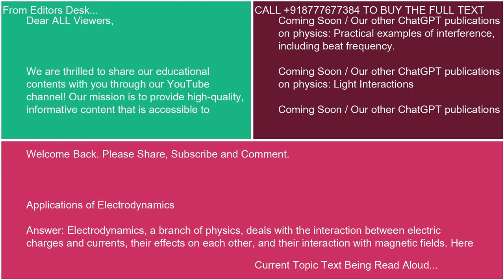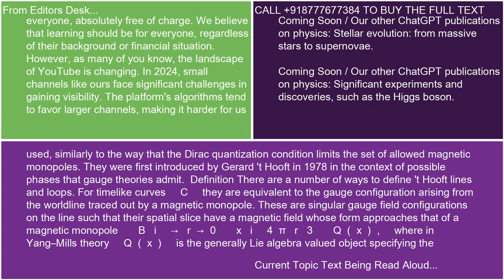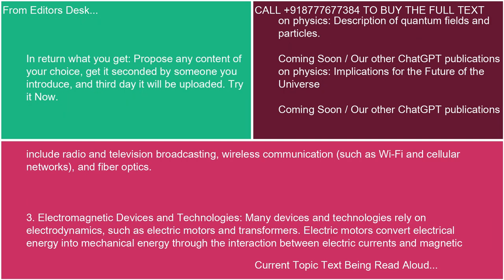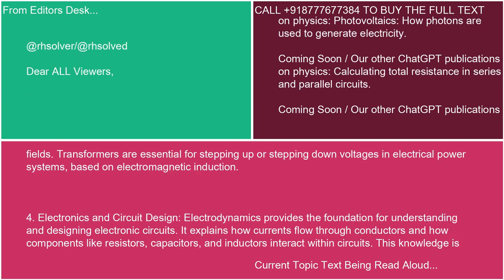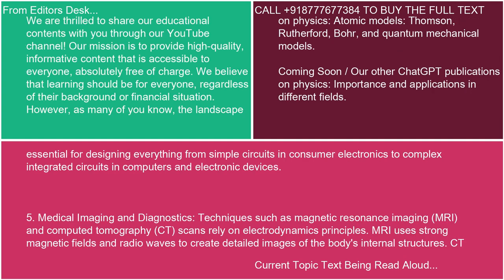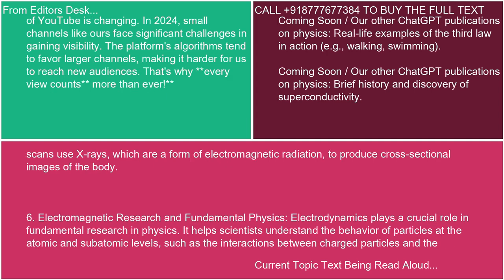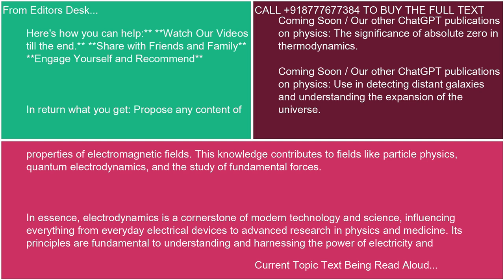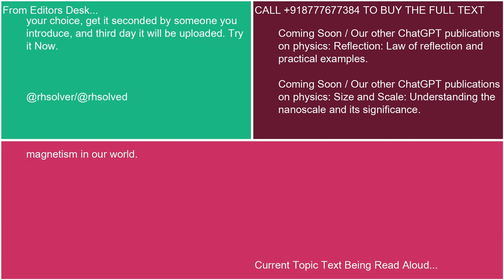Applications of Electrodynamics 21 10 24 15 46 10